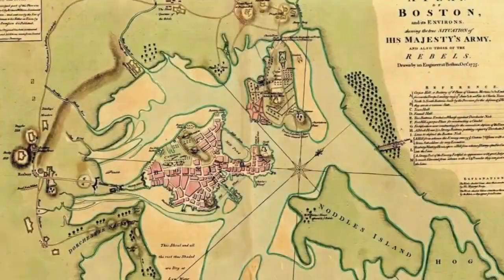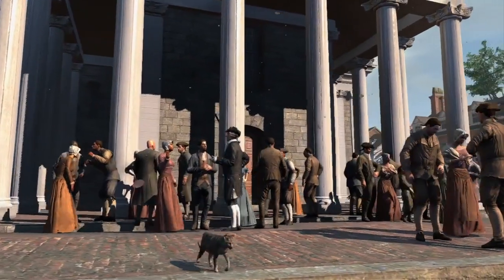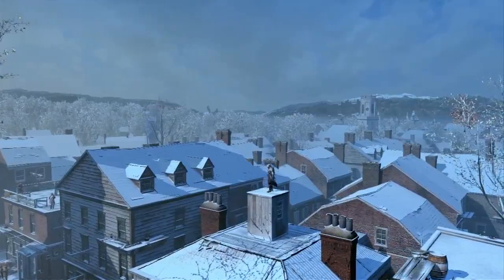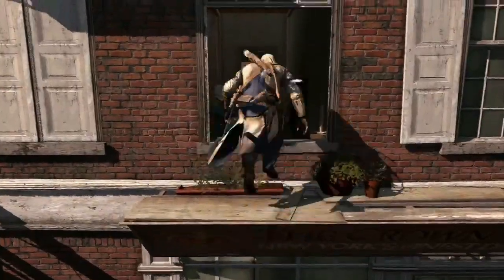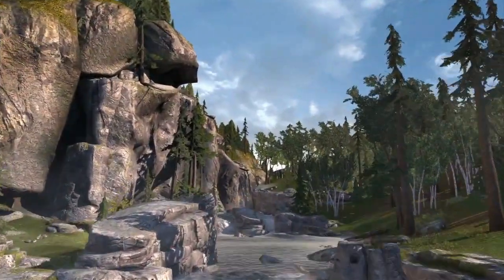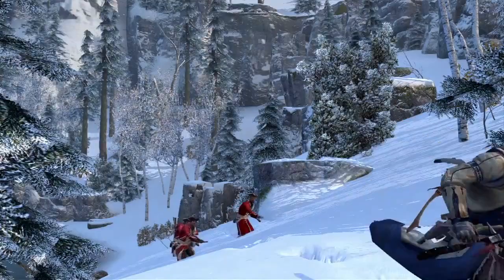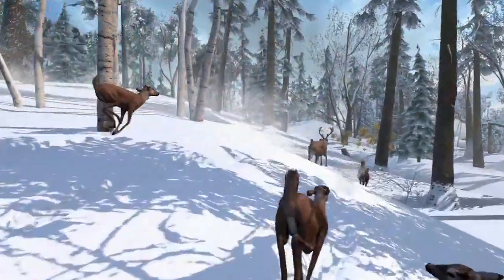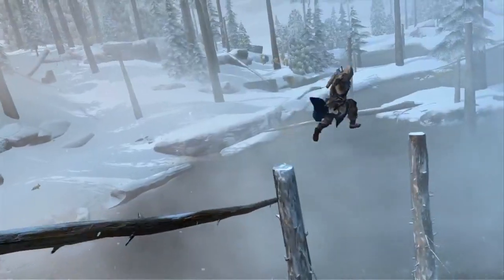TGS 2012 Trailers - Inside Assassin's Creed 3 Episode 4 "TGS 2012 Trailer" [60 Fps HD]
You will receive the latest gameplay trailers, game teasers and game trailers from this channel. You will also receive videogame walkthrough, top 10, and all  cinematic cutscenes compilation of video game scenes from 2015 / 2016!